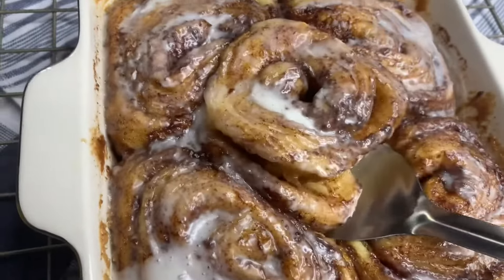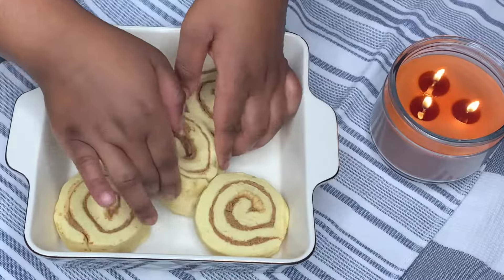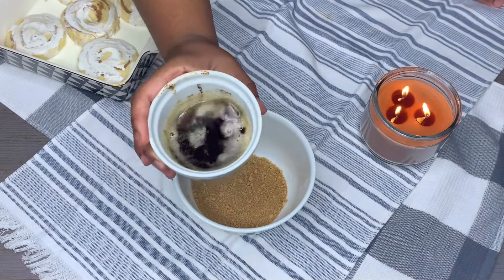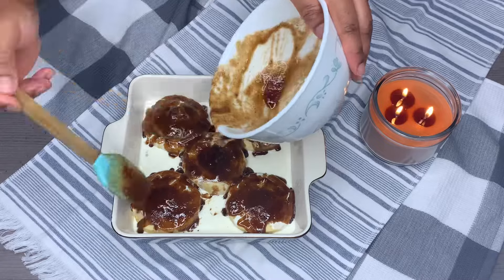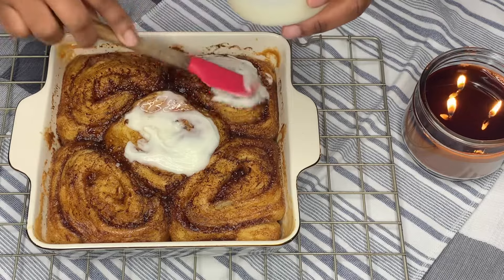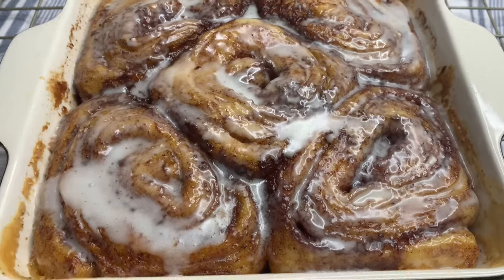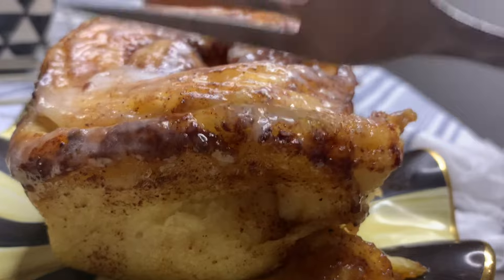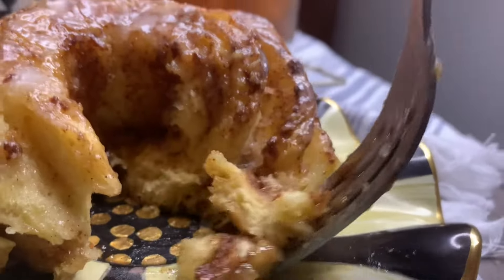EASY Fluffy Cinnamon Rolls Recipe - Canned Cinnamon Rolls Hack!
My Spin On Viral Tik Tok Cinnamon Rolls

Recipe
1 Can of grands cinnamon rolls
1/2 C heavy cream
1/4 c brown sugar
1/2 Tbsp ground cinnamon
Pinch of salt
6 Tbsp unsalted butter (browned)